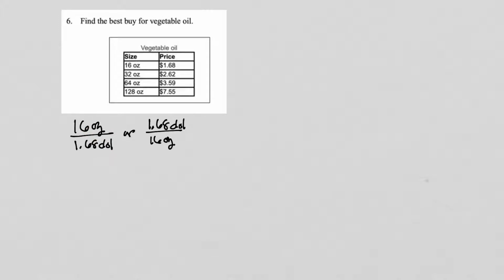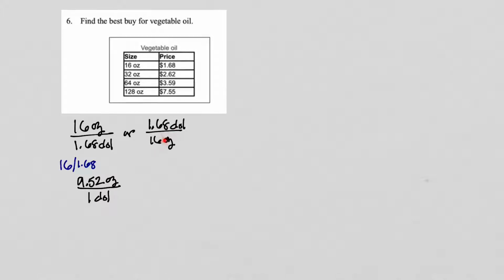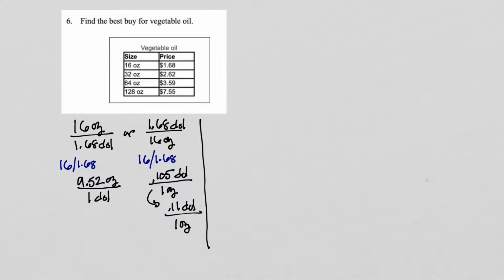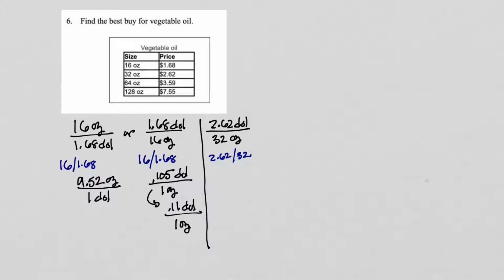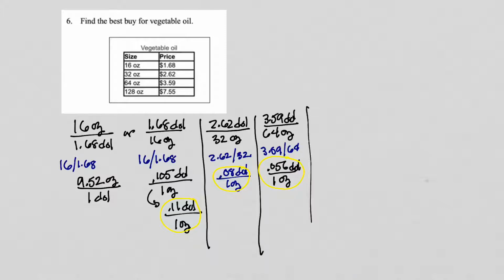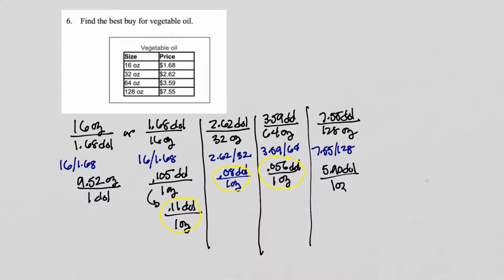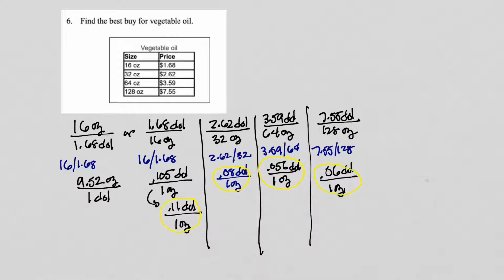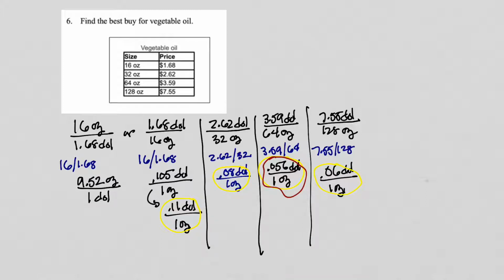Section 2.6, Problem 6